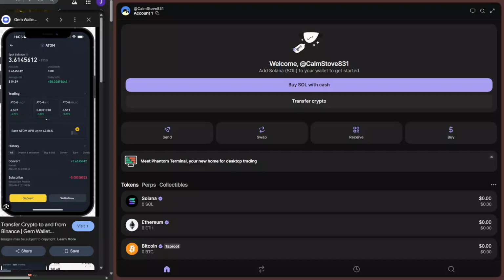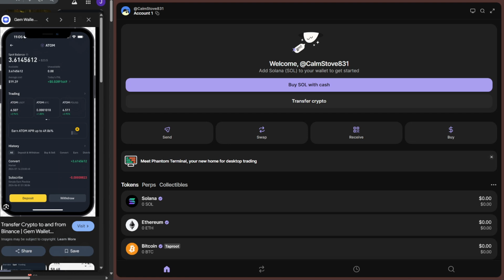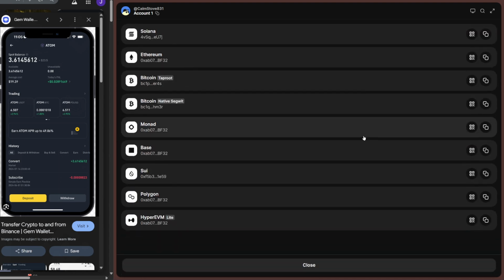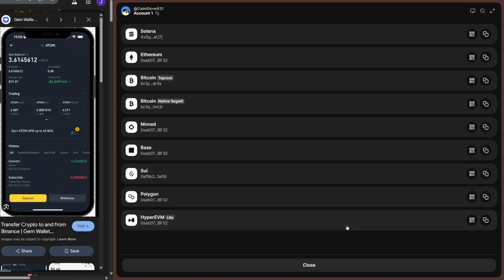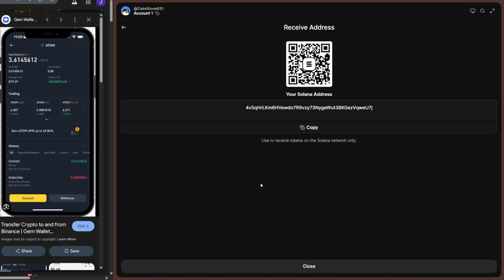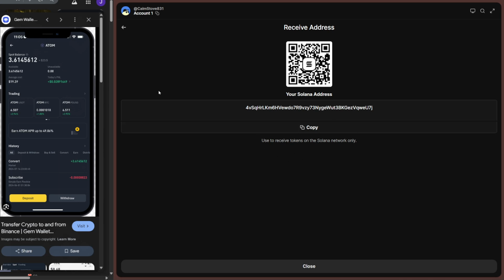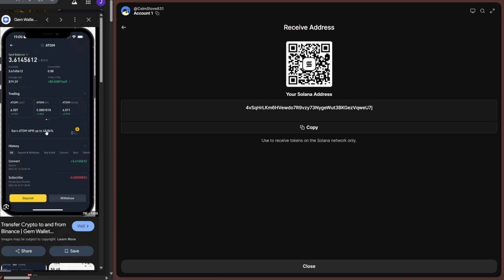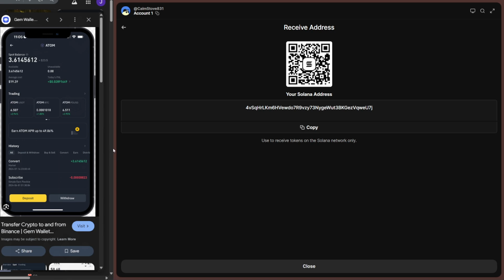How to transfer USDT from Binance to Phantom Wallet [FULL GUIDE]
In Today's Video We Cover,How to transfer USDT from Binance to Phantom Wallet